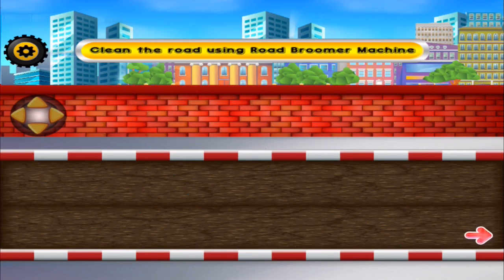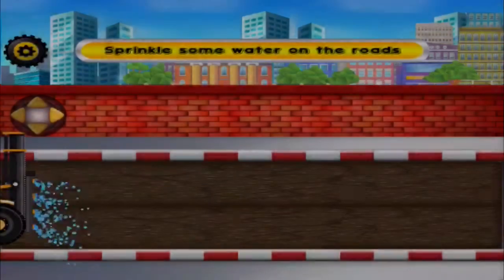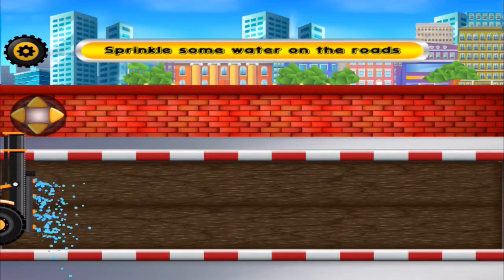City Road Little Builder - Fun Construction Games For Boys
Hi 👋 my lovely friends how are you ? I hope you guys are good.
Today I play another Nice Game

Game Name: City Road Little Builder by BHADRIK MEHTA